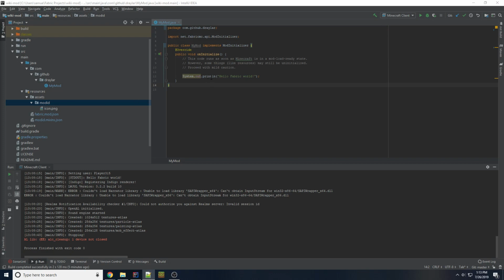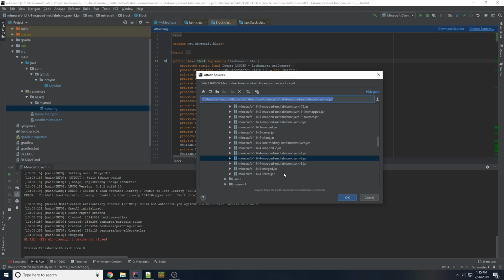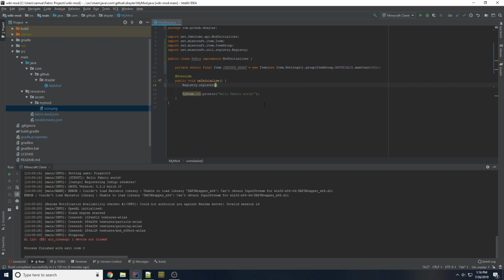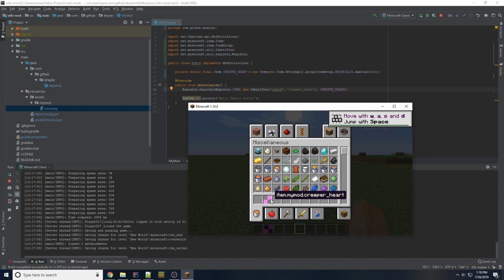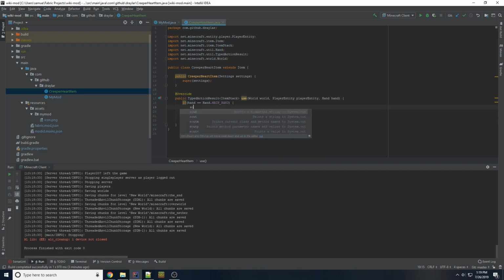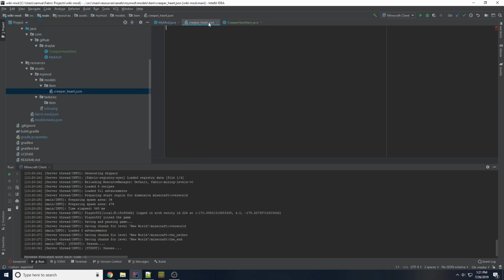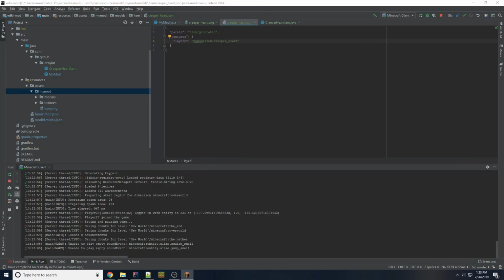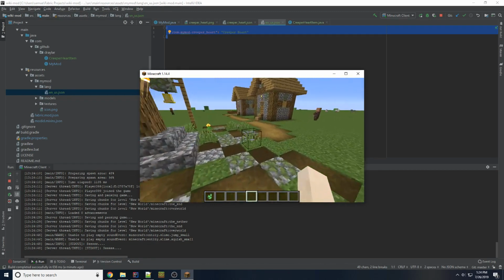Fabric Tutorials #2 | Adding an Item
Episode 2 of the Fabric Tutorials series, where I show you how to add a custom item with translations and a texture.